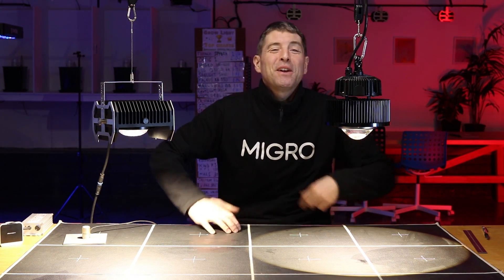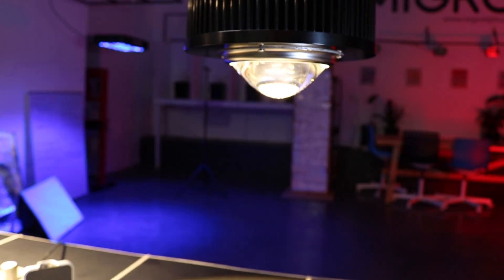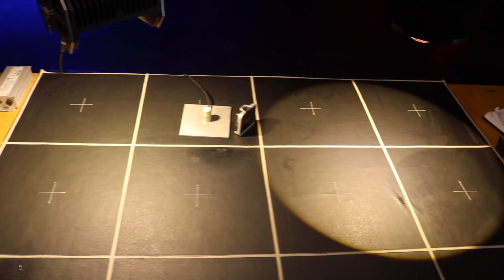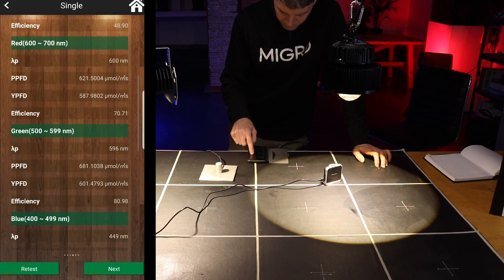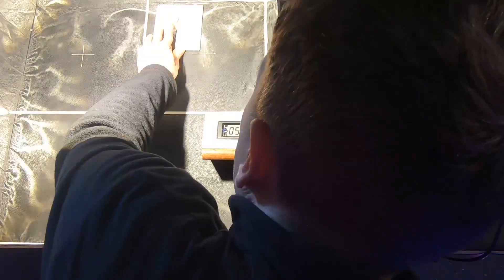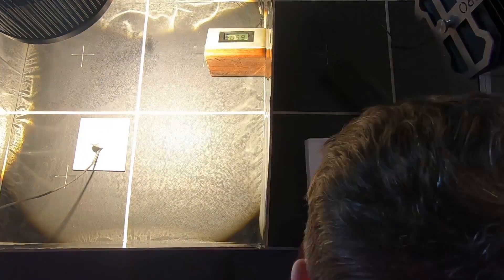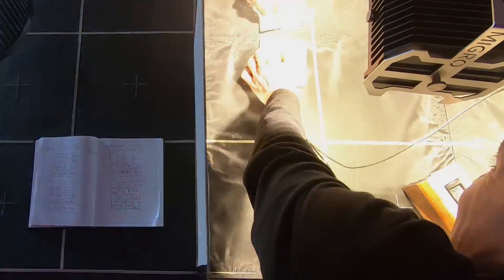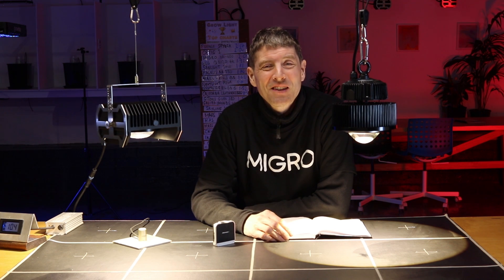Optic 1 XL grow light test and review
Today we test the Optic 1XL and compare to the MIGRO 100.

Test results at manufacturers hanging height
Hanging height: 45cm or 18"
PAR output: 162 umols
Power consumed: 97 watts
Efficiency: 1.67 PPFD/watt

Test at Shanes optimised height:
Hanging height: 35cm or 14"
PAR output: 171 umols
Efficiency: 1.76

MIGRO 100
Hanging height: 30cm
PAR output: 228 umols
Power consumed: 111 watts
Efficiency: 2.05 PPFD/watt